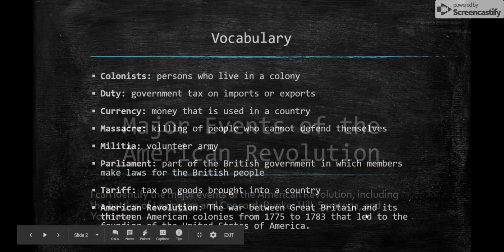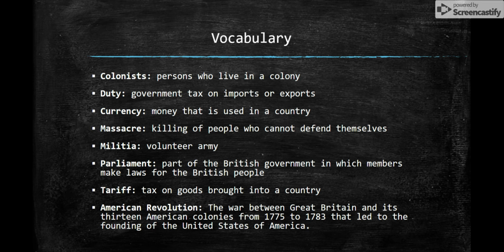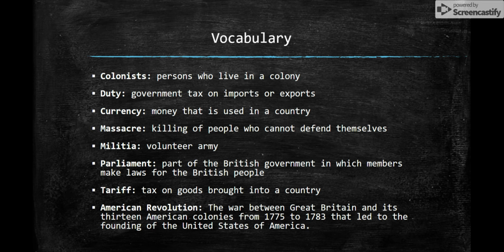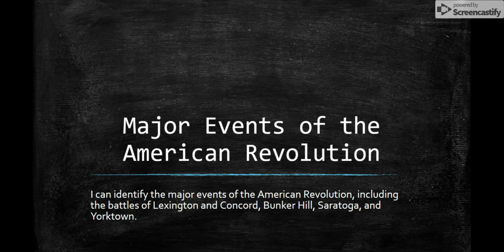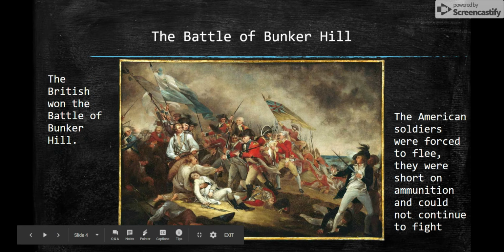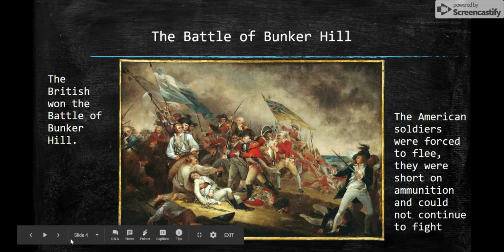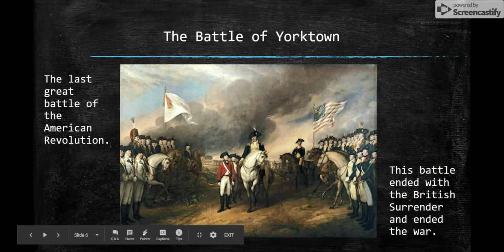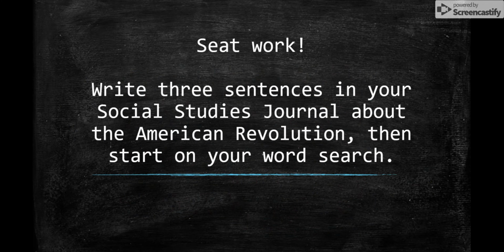Major Events of the American Revolution